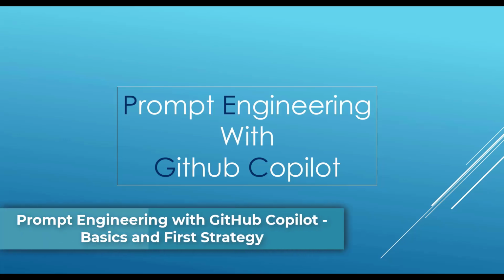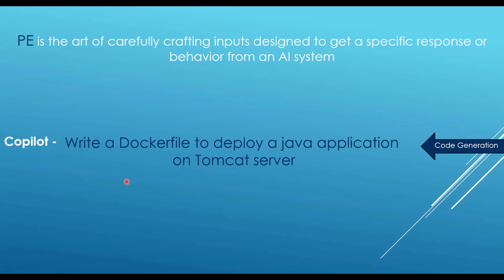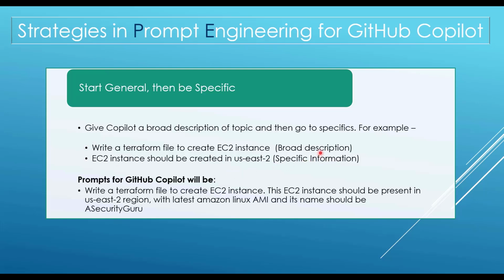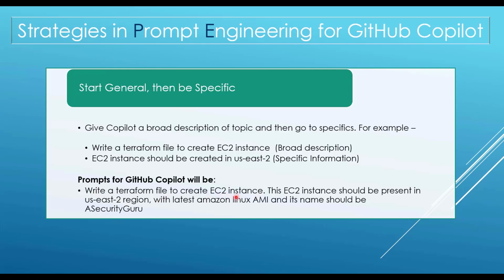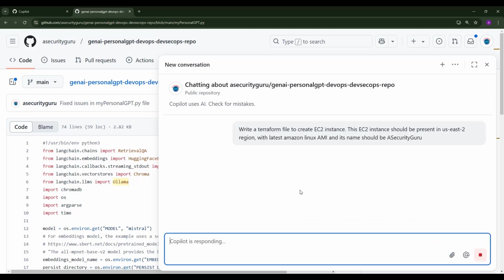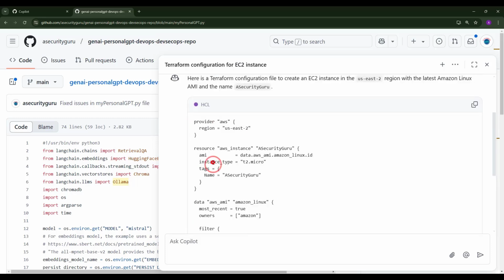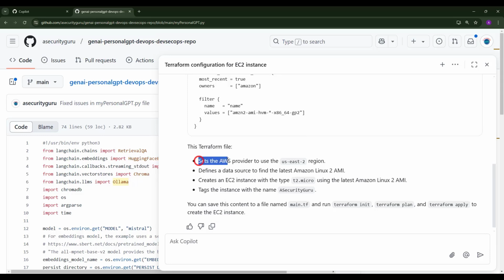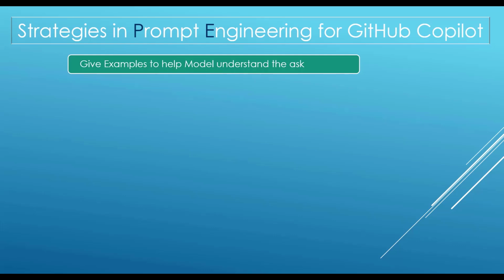🚀 Prompt Engineering with GitHub Copilot | AI-Powered DevOps Automation Sneak Peek!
AI-driven development is transforming DevOps & DevSecOps workflows, and GitHub Copilot is at the forefront of this revolution. But how do you get the best out of Copilot? 🤔 The answer lies in Prompt Engineering!

In this sneak peek from our Udemy course, we’ll explore:
✅ What is Prompt Engineering & Why It Matters for DevOps?
✅ Types of Prompts for CI/CD, Infrastructure as Code (IaC), & Security Automation
✅ How to Guide Copilot for Writing Efficient, Secure, and Scalable Code
✅ Zero-shot, One-shot, Few-shot Prompting Strategies for DevOps & Automation

🚀 DevOps & DevSecOps Engineers
🔒 Security Professionals
☁️ Cloud & SRE Engineers